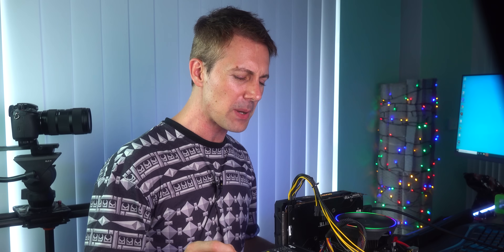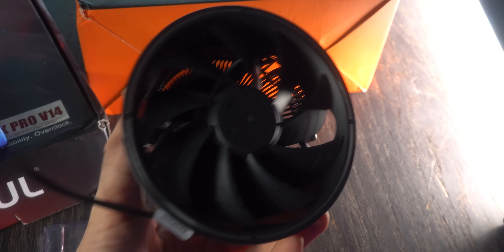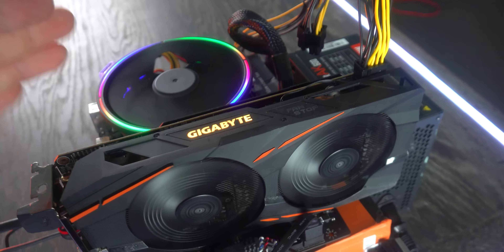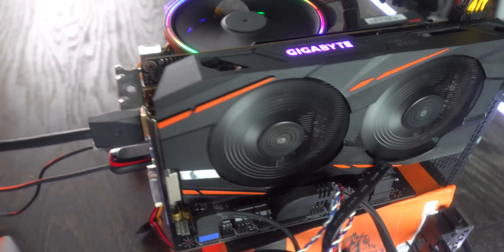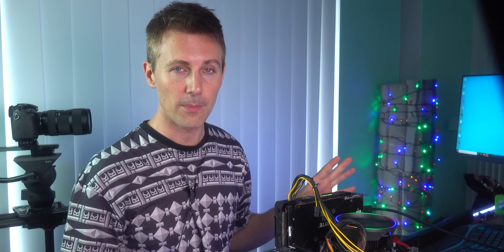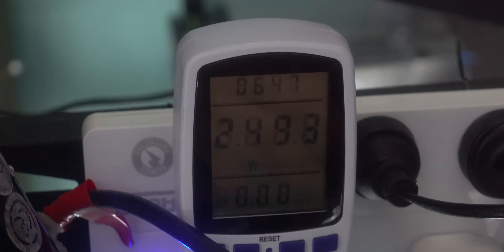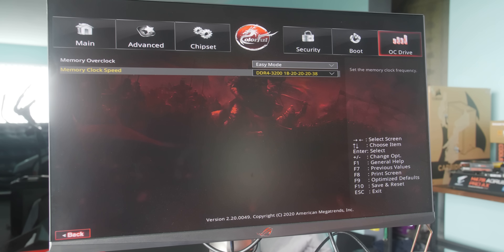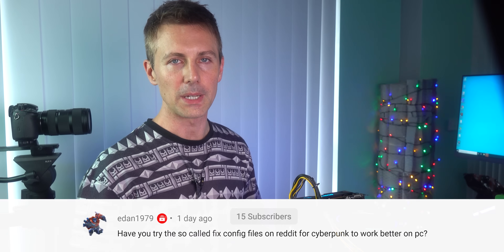Can This $470 ALIEXPRESS Gaming PC Play Cyberpunk!? (Plus Config FPS testing)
How to build a decent Gaming PC for under $500 from Aliexpress!? Well we have the solution for you.

0:00 A Value for money Aliexpress Gaming PC Parts picked...?!
2:13 One of the easiest builds I have done.
2:50 Connectors off old pcs can come in handy.
3:55 Tuning up our Computer with the A320's Custom 3200MHz profile!
5:07 Testing out Cyberpunk 2077... The BAD News. ?
7:10 Testing out Fortnite's Performance mode... some interesting news.
7:58 The Build Build Tally and why the Used Market crunch is starting to become rough.
11:40 The CYBERPUNK 2077 CONFIG FIX? Please TEST IT! So we did!

Links
Ryzen 5 2600
DDR4 16GB Memory
A320 Motherboard
600 Watt Aigo PSU
RX 580 4GB
480GB SSD
(I don't recommend using a cheap case from aliexpress. )
$1 Power switch